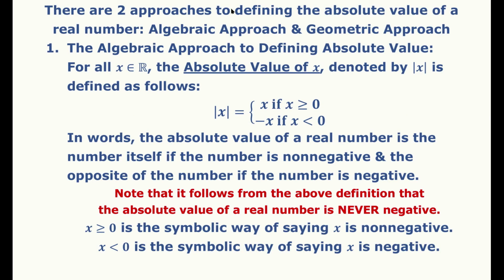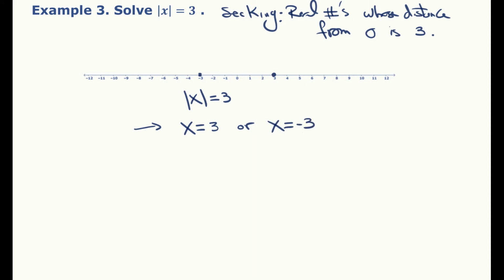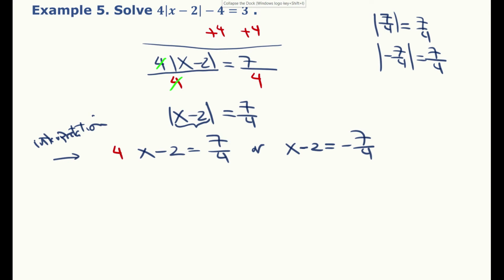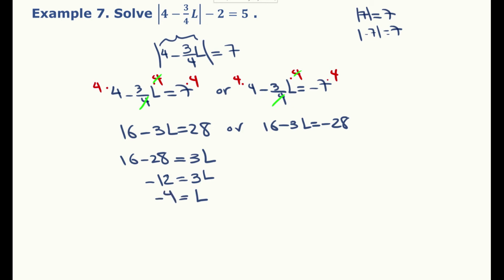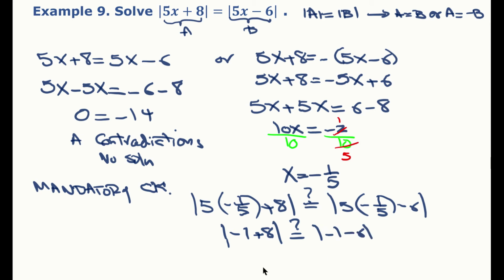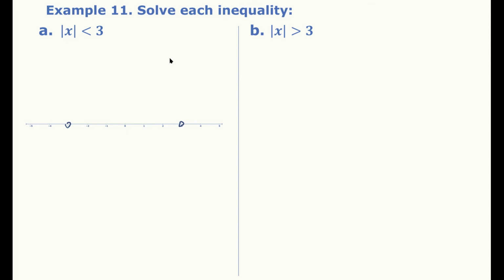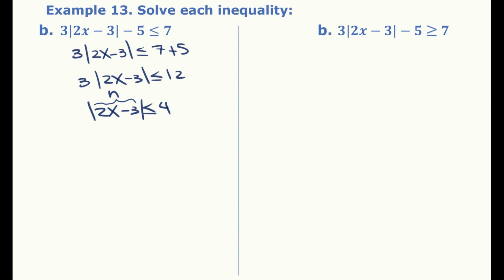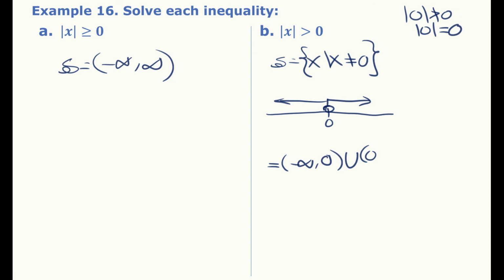Algebra Simplified - Absolute Value Equations & Inequalities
This video is part of Professor Farzin's Algebra Simplified Series. Its aim is to teach the viewer how to solve equations and inequalities containing absolute values.